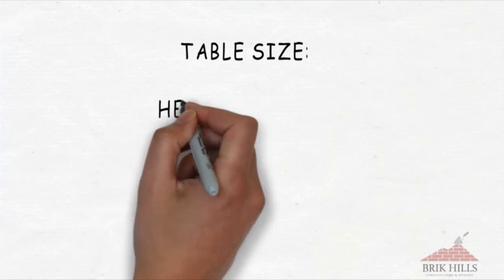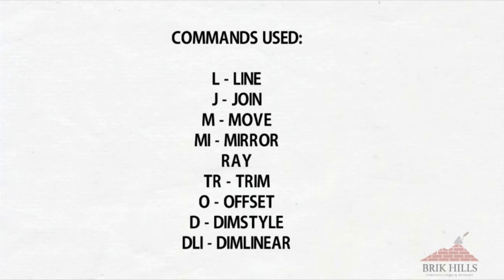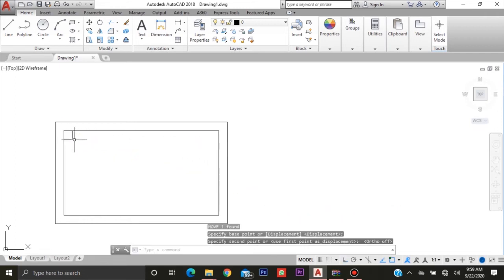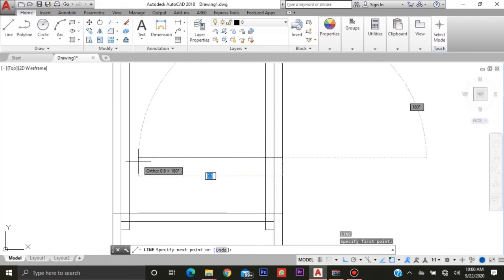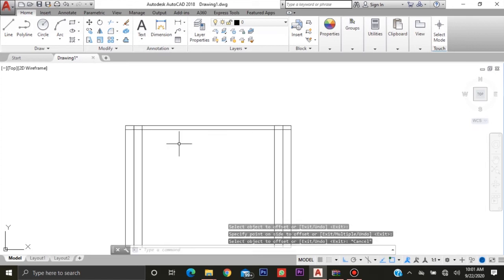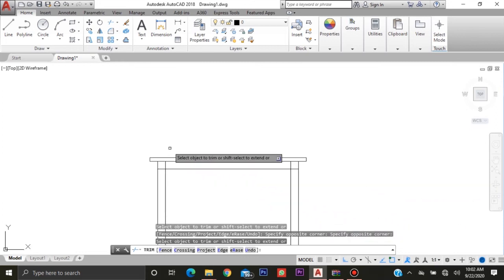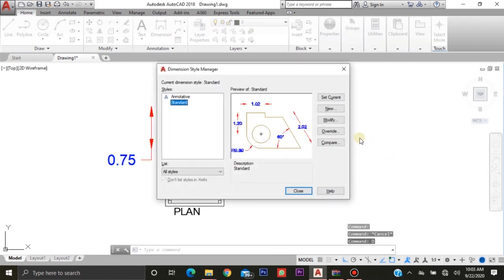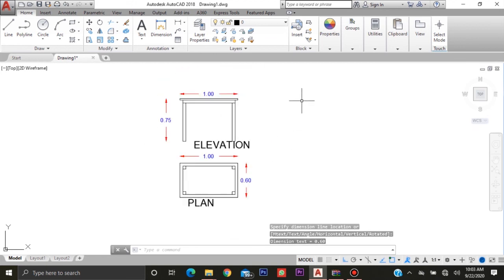How to draw Plan and Elevation of Table | Autocad Beginners Tutorials | Brik Hills | Joel Dhas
For Interior & Exterior Designs (2D & 3D)
S.S.Joel Dhas,D.Arch.,B.E.,M.E